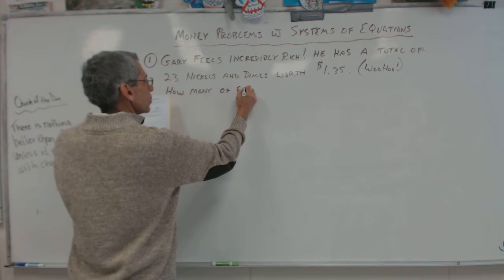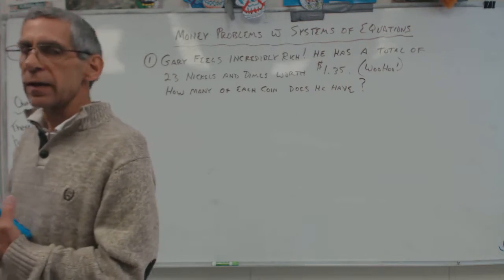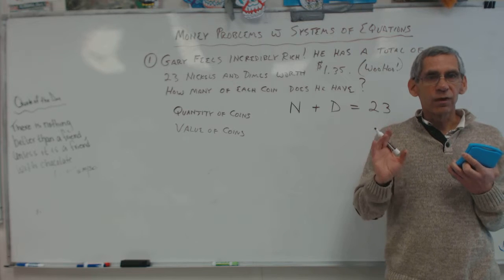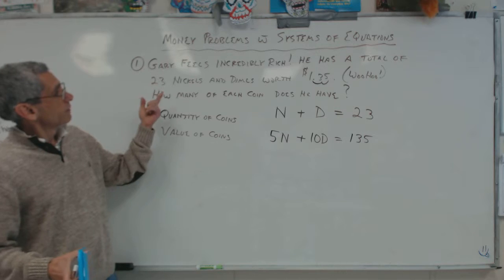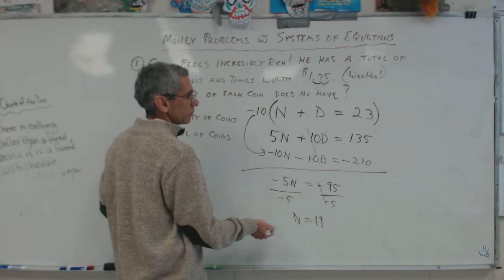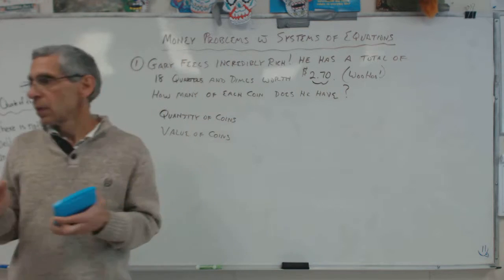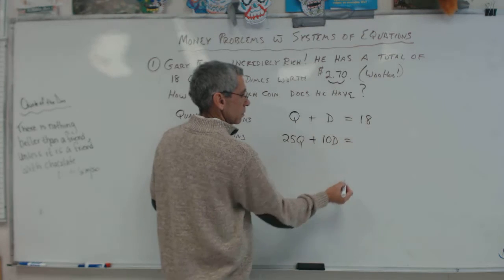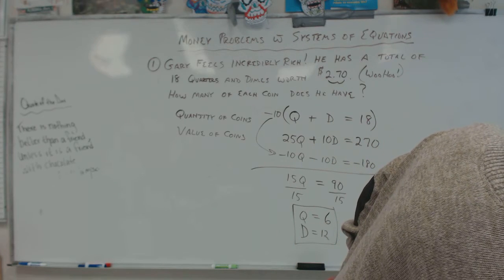2 18 Gary on System of Equation Money Problems 7th